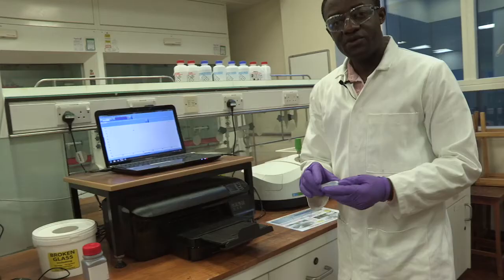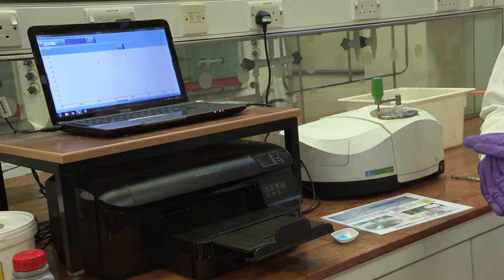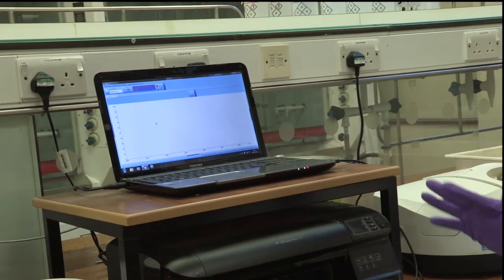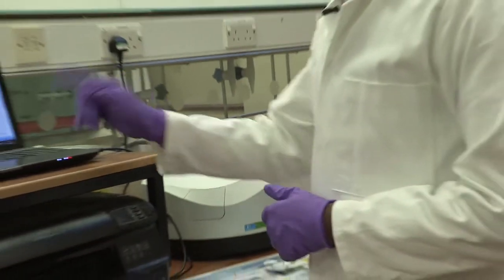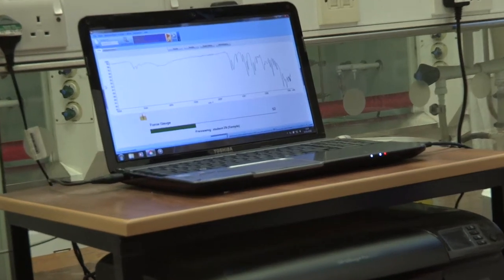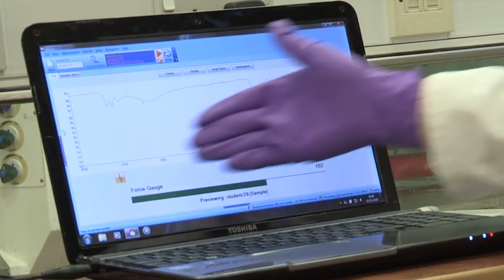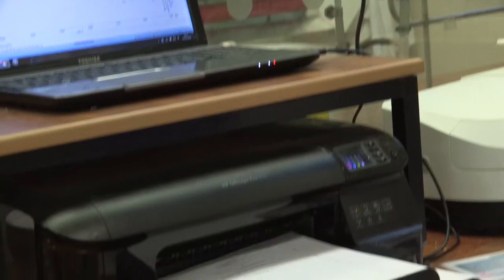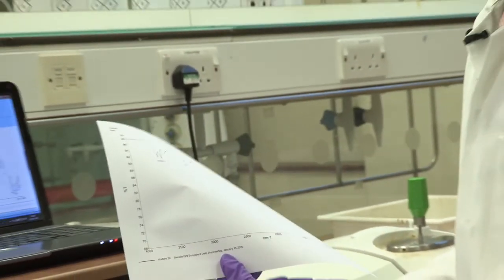Computational Chemist - Cambridge University lab demonstration - Part 4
Inspirational Scientist series: David Izuogu - The Computational Chemist

Watch award-winning research student David synthesise and test a real molecule that could have a potential magnetic property in his laboratory at Cambridge University. Inspire your students with our series of inspirational scientists and help us build brighter futures together.

Part 1: How to synthesise a real molecule that could have a potential magnetic property
Part 2: Separating the by-product from the real product
Part 3: Using the dessicator
Part 4: Characterising complexes with an infrared spectra

Read our blog post about David and why he became a scientist